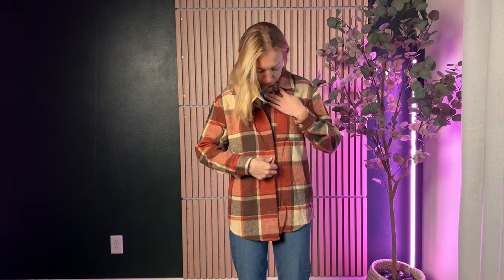Sizing Guide of the Zeagoo Women Flannel Shacket!